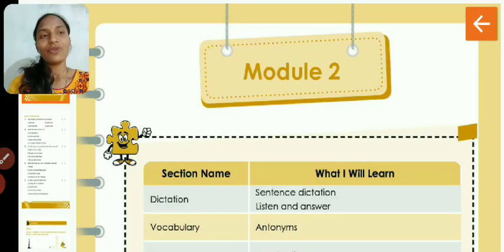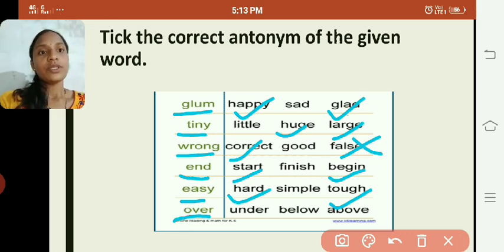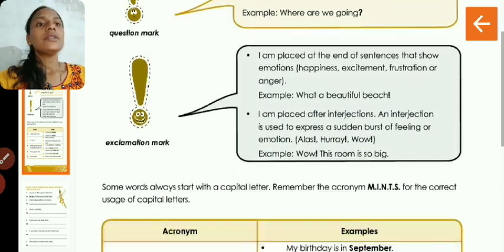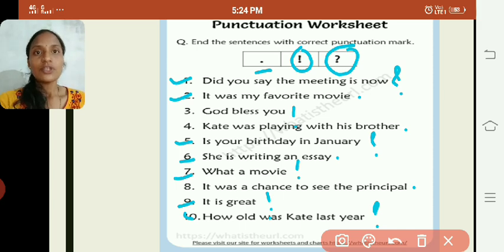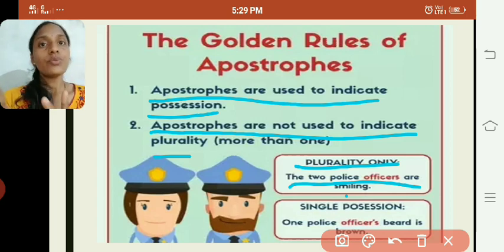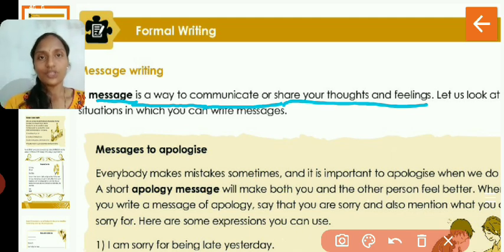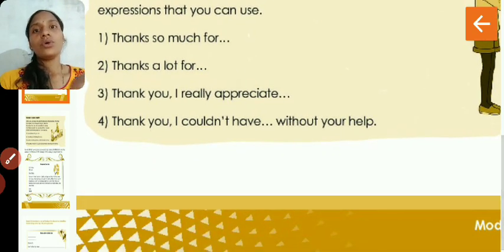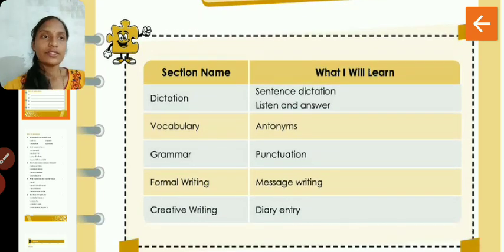IV English Revision Part 2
This video is the property of Royal International School, Dombivali.